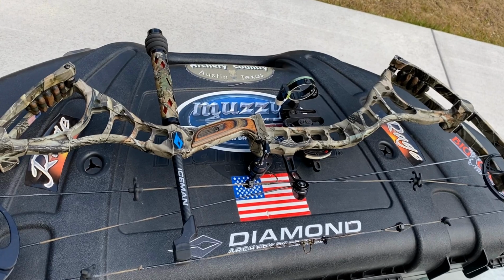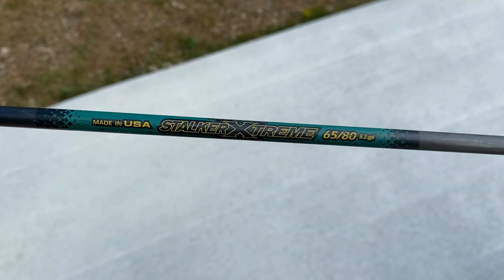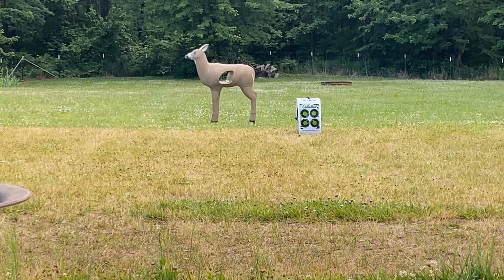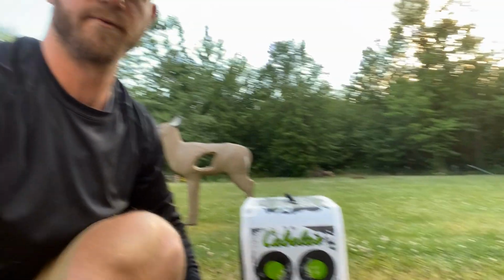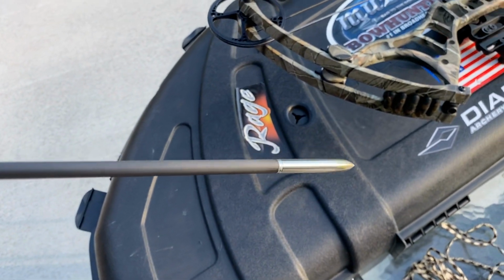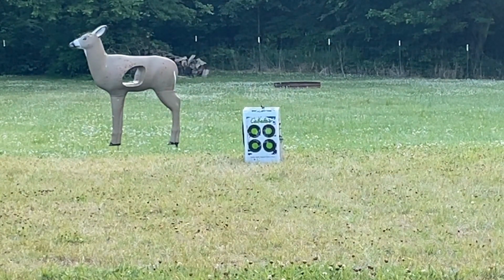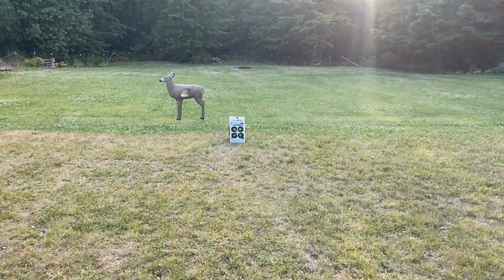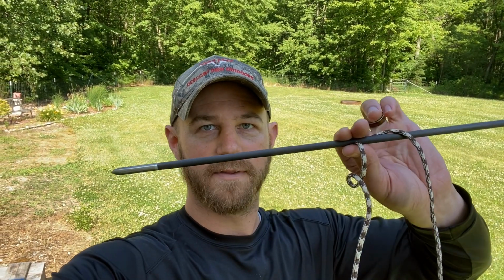Ranch Fairy Arrow Tuning - DOES IT WORK?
Does Troy (aka The Ranch Fairy)'s arrow tuning process work? Well, we tried it and here's the results so far.
If you guys haven't checked out The Ranch Fairy YouTube channel...you definitely need to! Troy is great and his content is even better. Here's a link to his channel below:

Other Products I Use:
TopDon TS004 Thermal Monocular
Goyojo GS210 Thermal Monocular
KillerTech Arrows (Amazon)
Magnus Black Hornet 150
Magnus Single Bevel 150
Magnus Stinger 2 Blade 150
Killer Instinct SWAT X1
PSE Evolve 35
Vital X 430 (amazon)
Killer Instinct Vital X
Killer Instinct Diesel X
Killer Instinct HYPR Arrows
Lumix Speedring Scope
Bog Death Grip Tripod
Maxview MV-36 Scope
Block 6x6 Target
Fusion Q2i X-2 Vanes
Lighted nocks
110 grain brass inserts
Goat Tuff Fletching Jig
Amazon Crossbow Lighted Nocks
Tidewe See Through Blinds (Amazon)
Sanlida warpath crossbow arrows
Sanlida Dragon X7
Sanlida Dragon Compound arrows
TideWe Silent Water Resistant (amazon)
Lightweight Heated Vest (Amazon)

We hope you enjoyed the video! Also be sure to follow us at: